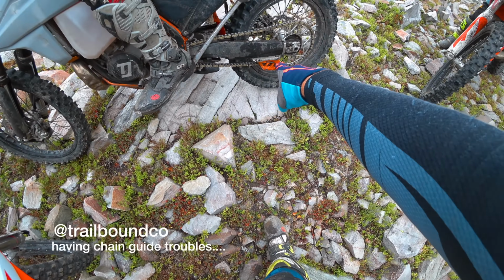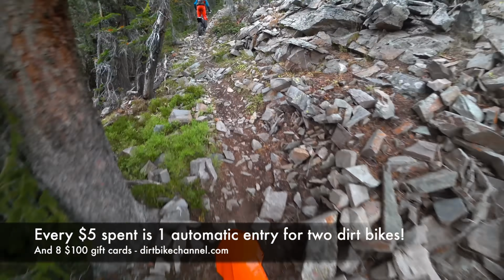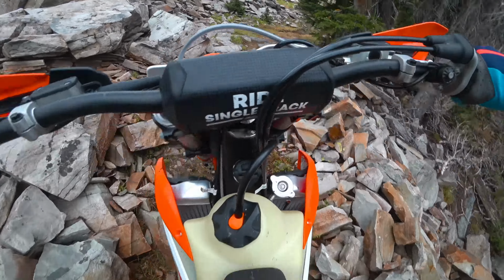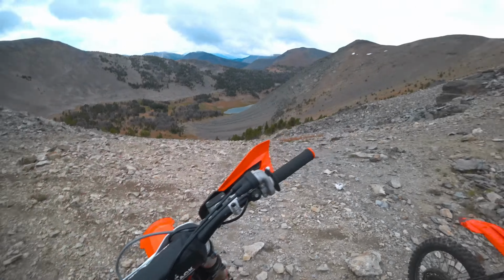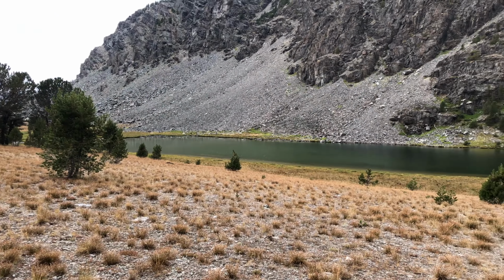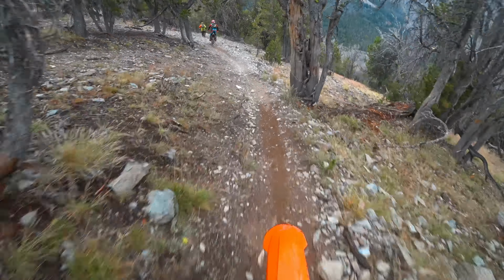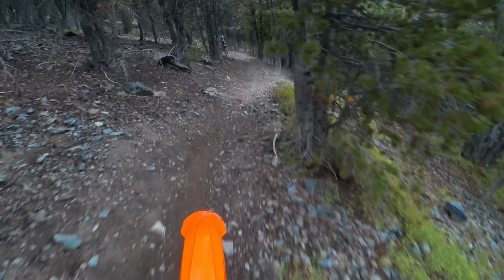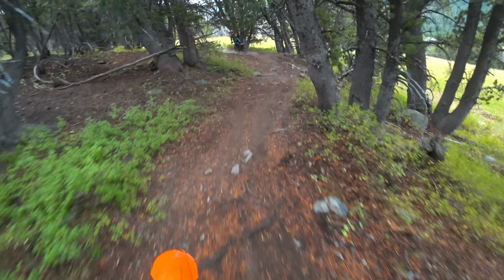Nothing to See HERE! | 2020 KTM 300 XC TPI!!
We are here!  It is time to win my 2020 KTM 300 XC TPI and my 2019 KTM 250 XC!  I will also give eight people $100 gift cards! The sweepstakes runs from October 15th until December 15th 2019.  for all the details.

This was from my 2nd to last day riding your next new bike.  How can it get any better than riding some Idaho single track with perfect dirt, an awesome bike, and a ton of amazing riders with you?

Motion Pro Digital Tire Gauge

Klim Nak Pak in Lime or Black

Water Bladder

Garmin inReach GPS Communicator

Dunlop AT81 EX Gummy Rear Tire

Dunlop AT81 Front tire

Shinko 525 Rear Tire

Klim Nac Pack